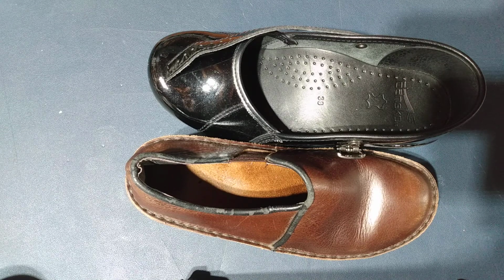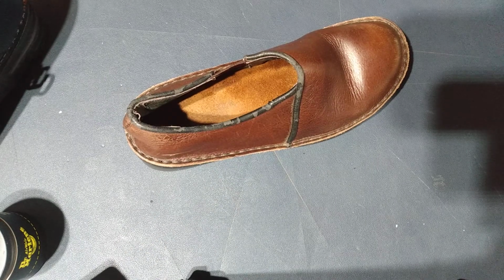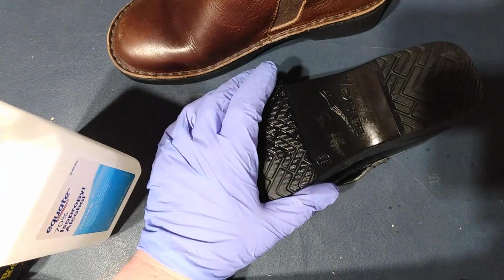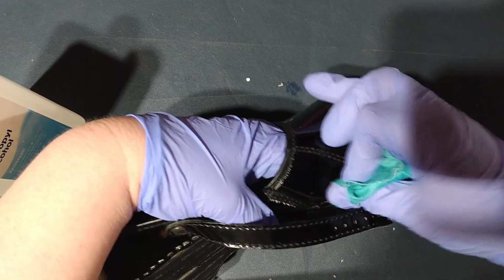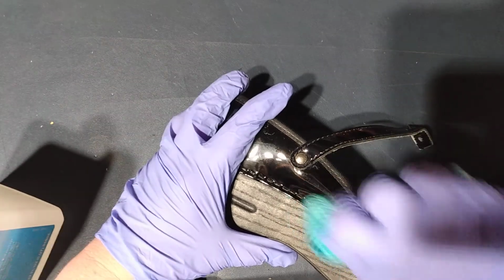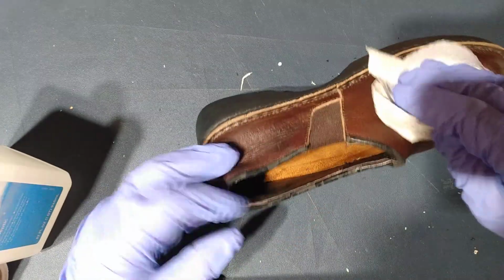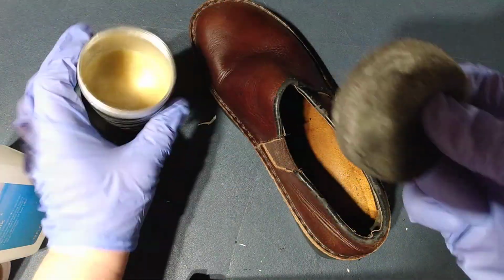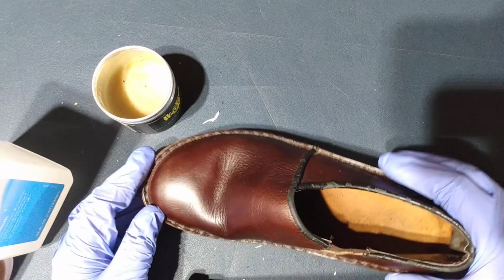Tip Tuesday: How I Clean and Prep Leather Shoes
Welcome to my new series! Tip Tuesday is going to be highlighting some reseller tips and tricks that I have picked up throughout the years.

Ebay store